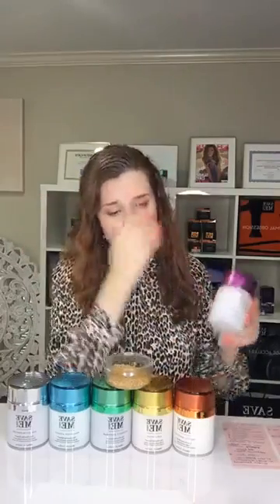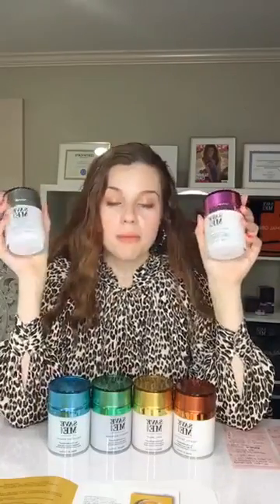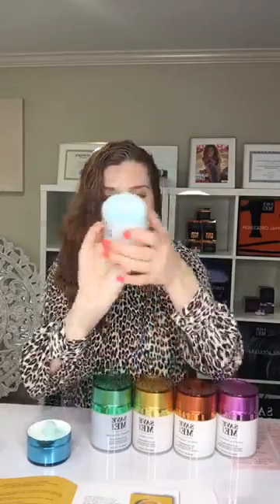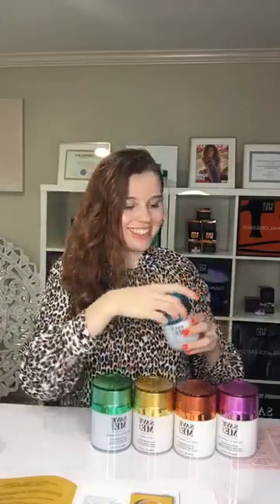Fenugreek Benefits for Hair | Benefits of Methi for Scalp | Save Me From Scalp Care + Hair Damage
A common anti-aging hair ingredients used for centuries is fenugreek seeds, an herb commonly found in the Mediterranean region, as well as parts of China and India. Retinol is considered the gold standard in anti-aging skin care for the way it restores different layers of the skin, inside + out.

Our Fenugen technology takes a similar approach. By replenishing every layer of the hair + scalp from the inside + out, Fenugen is the new breakthrough in hair care.
Hover over the benefits to see how Fenugen's multi-encapsulated technology works from tip to root, inside + out, similar to retinol.

Retinol, or retinoic acid improves the health of the scalp and has been reported to play an important role in the growth, differentiation and maintenance of hair follicles.